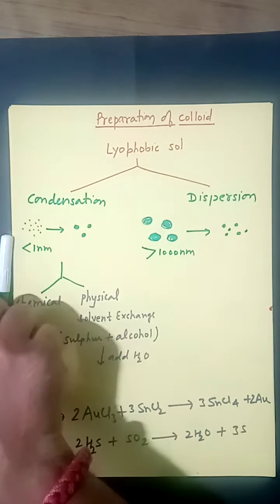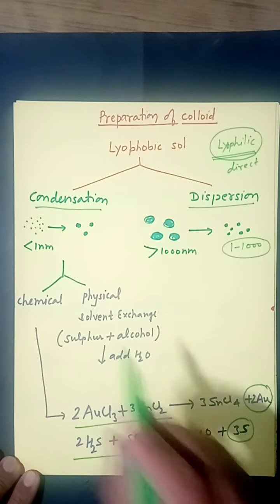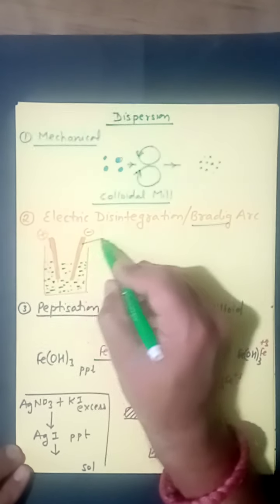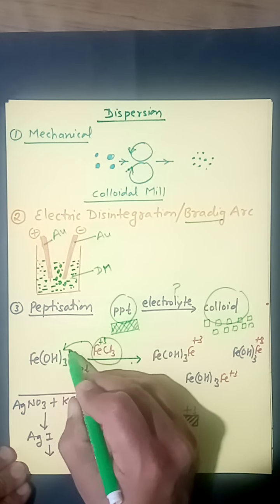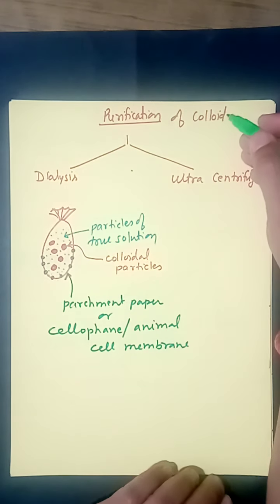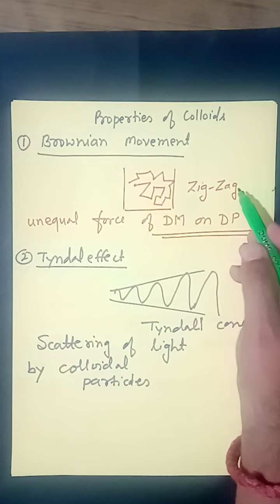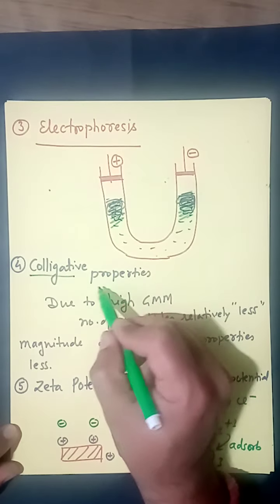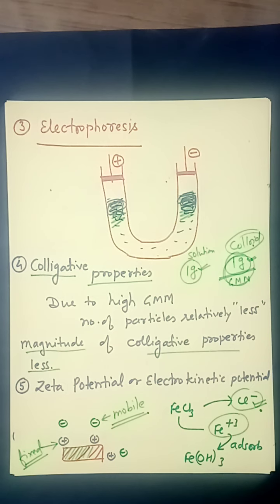Sandeep Sharma Jaipur surface chemistry properties of colloidal